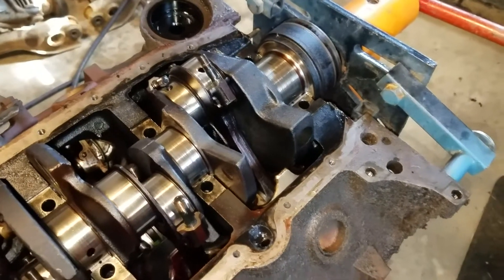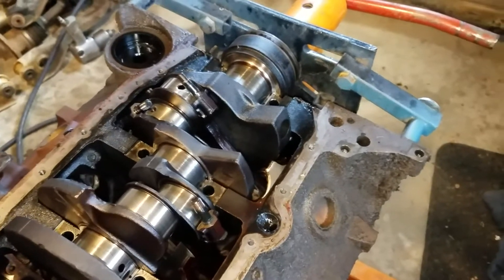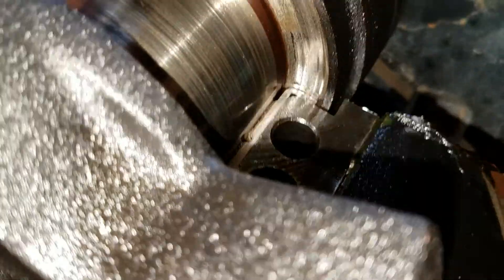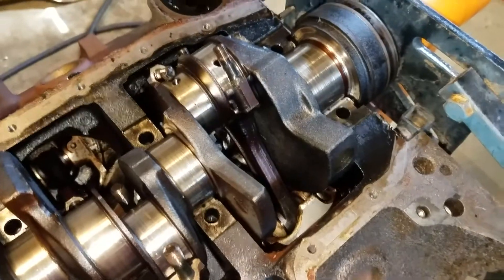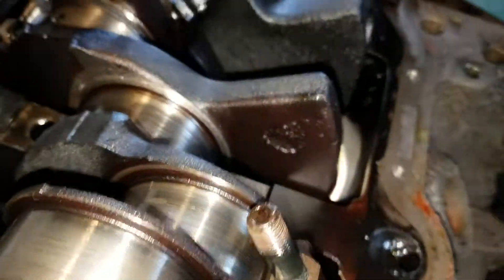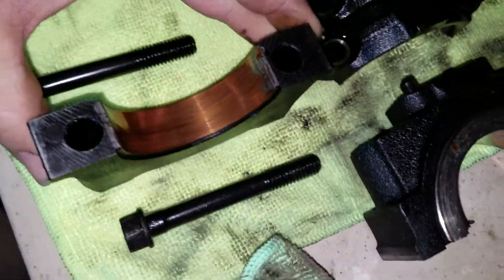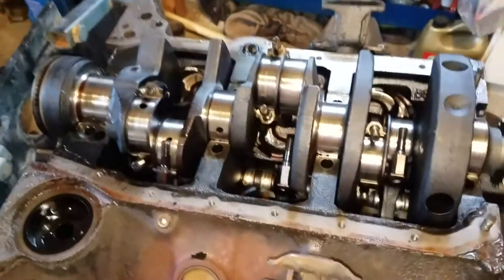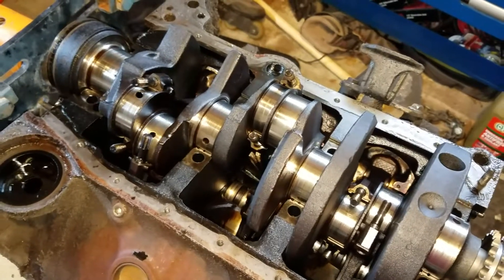chevy crank thrust fail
what happens when your thrust bearing has too much play in it? Check out this damage to see!